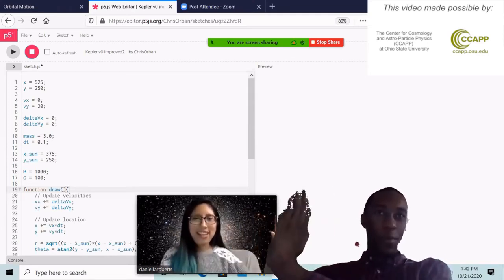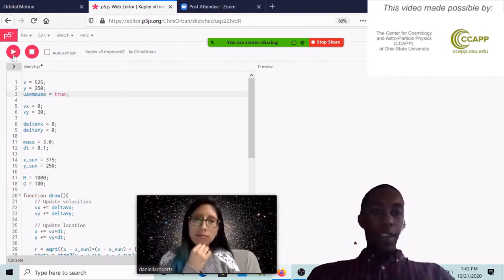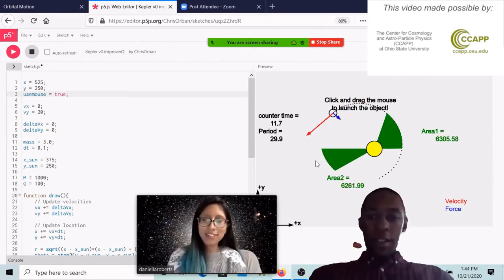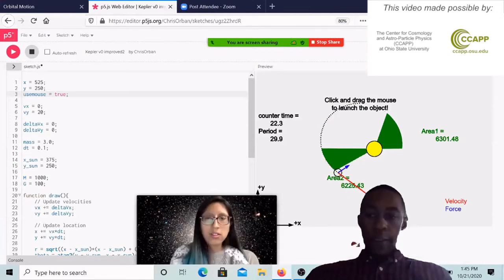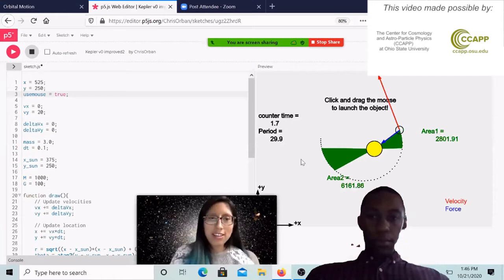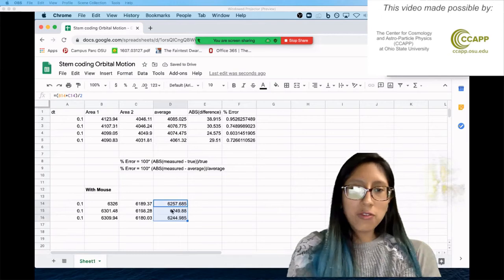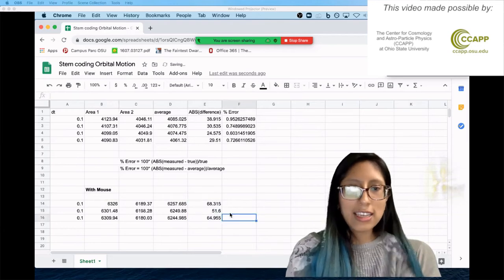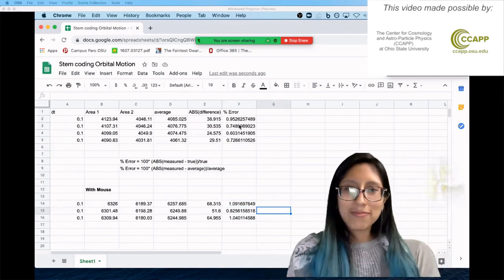Orbital Motion: Kepler's 2nd law Part 2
This is Part 2 of Orbital Motion: Kepler's 2nd law. Here is the link to the code:
Here is a link to the step by step:
This video was made possible by the Ohio State University Center for Cosmology and Astro Particle Physics
Video editing by Briana Owen